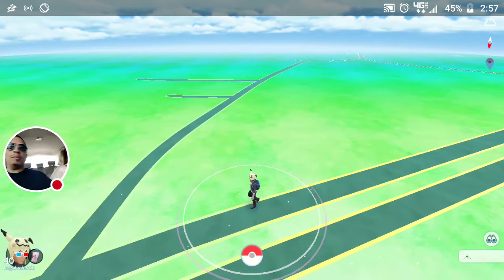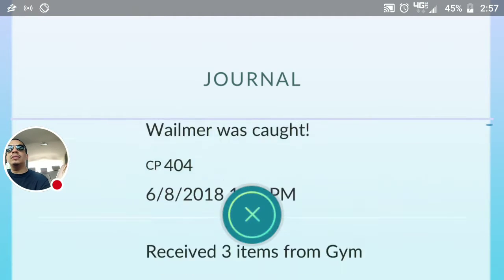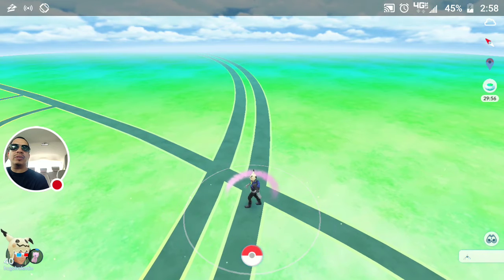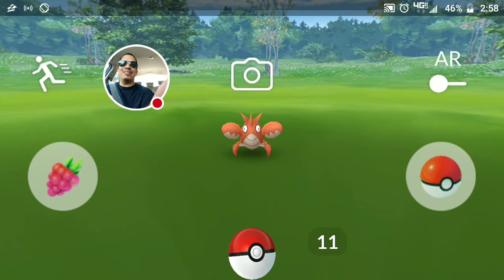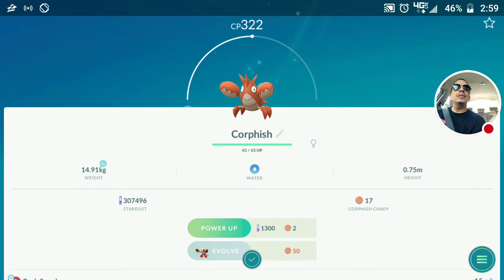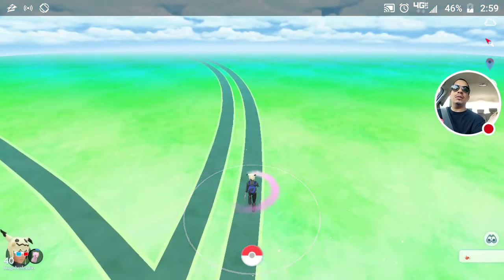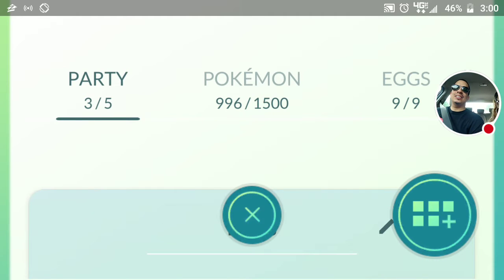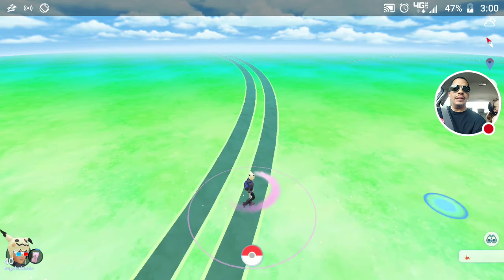Playing Pokemon Sideways!!!